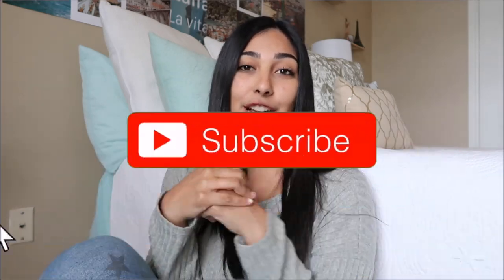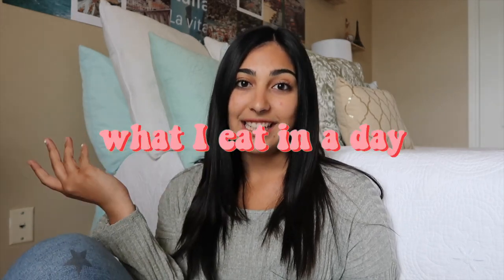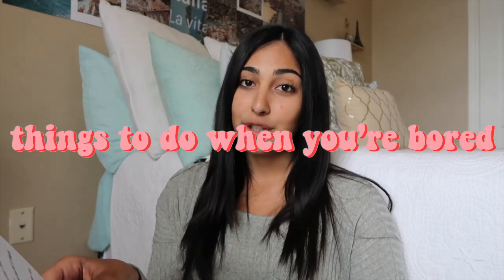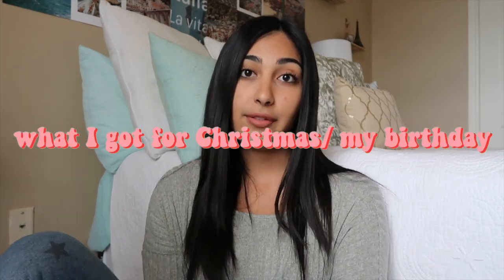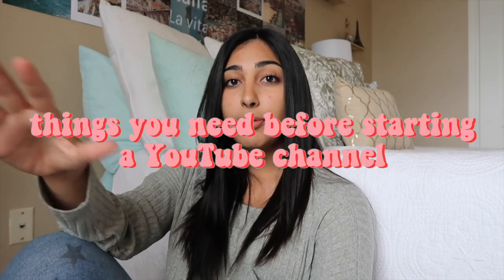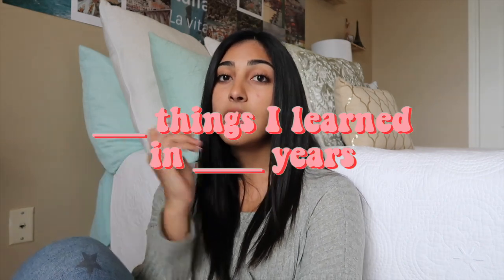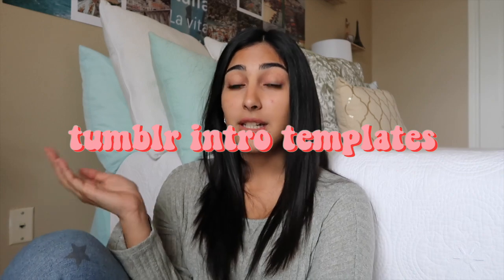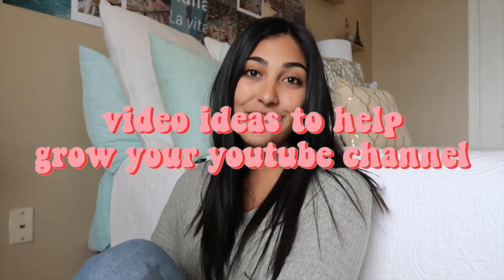50+ video ideas to help grow your youtube channel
✩ SOCIAL MEDIA ✩
vsco: @nicocodiaz

xoxo
nicole